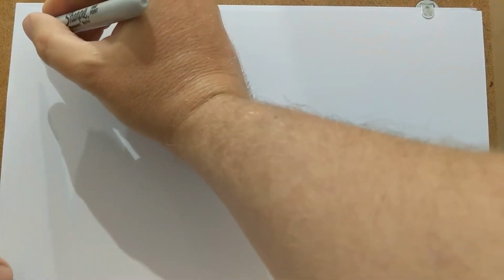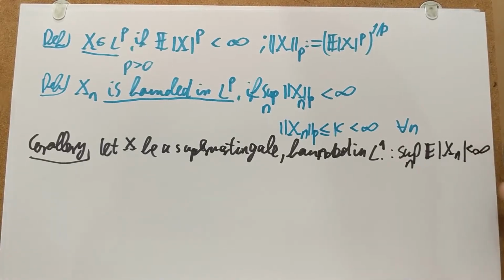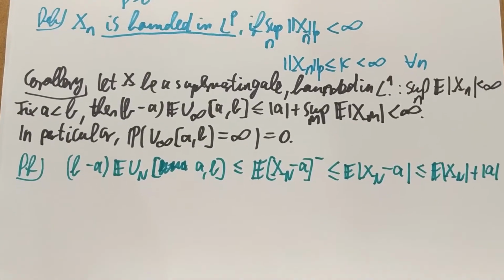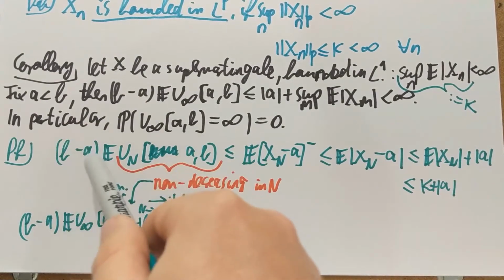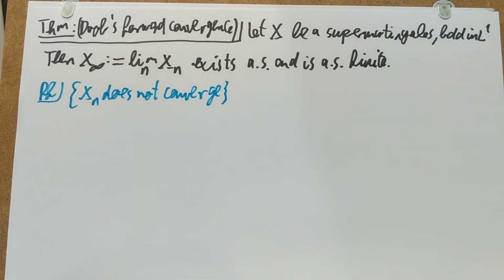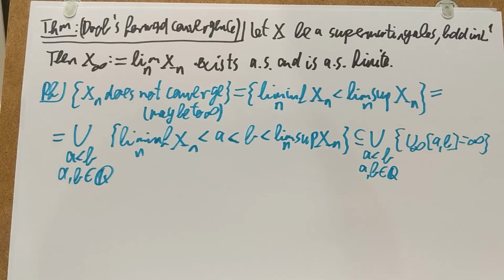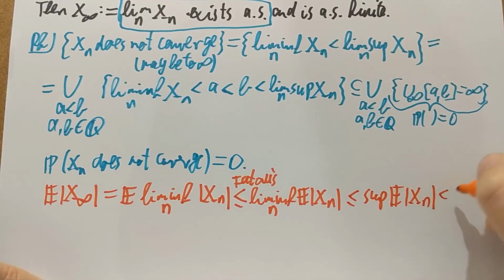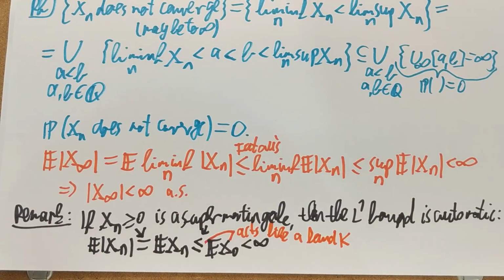MT/17. Doob's forward convergence theorem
The seventeenth video of the online series for Martingale Theory with Applications at the School of Mathematics, University of Bristol.